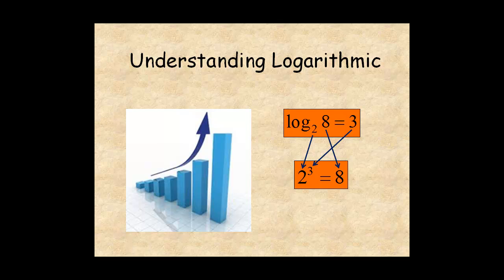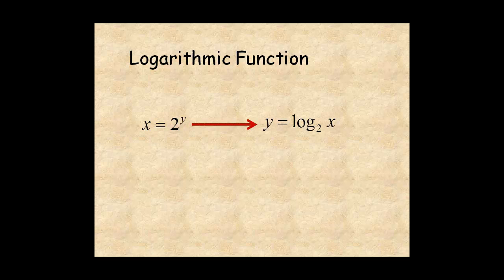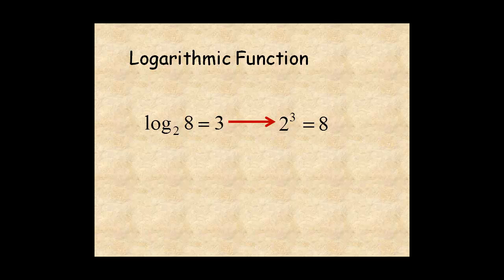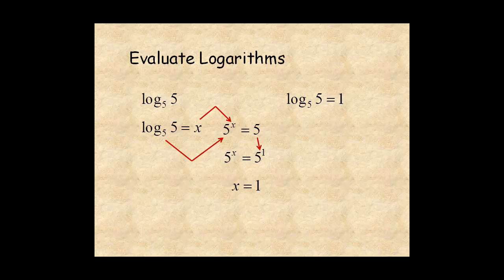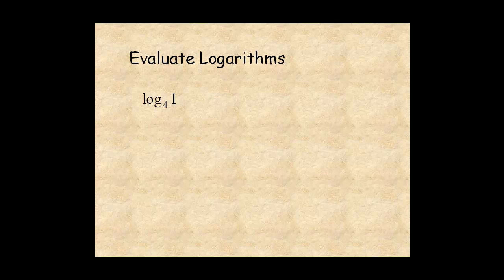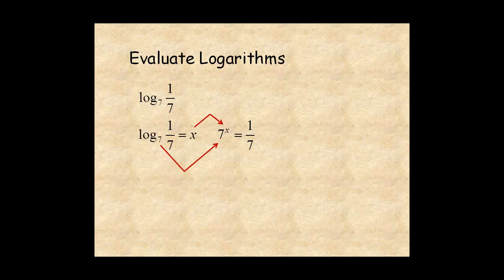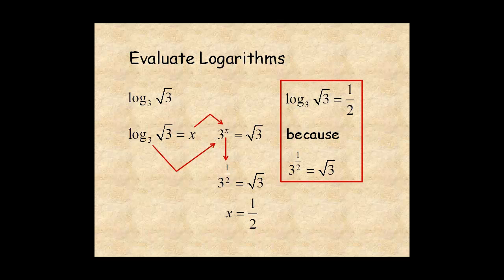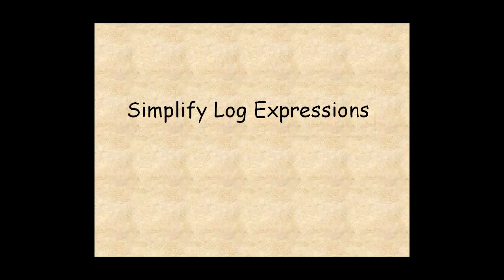Algebra 2 Understanding Logarithms